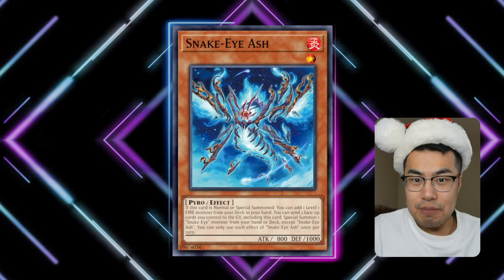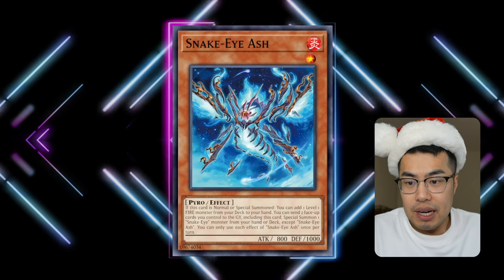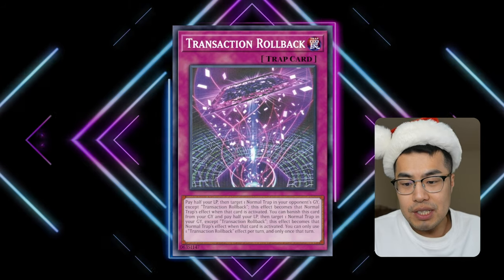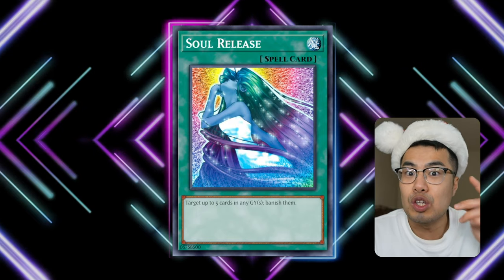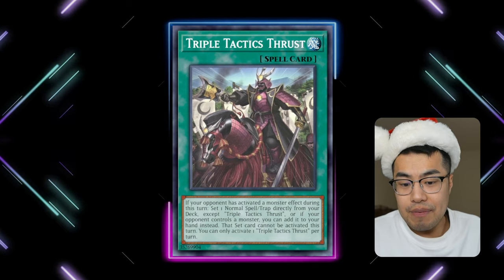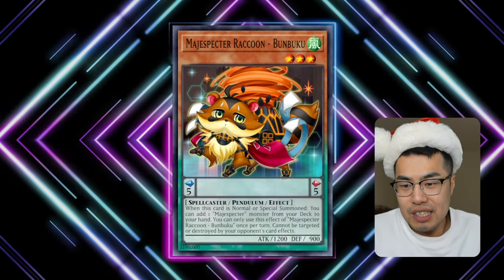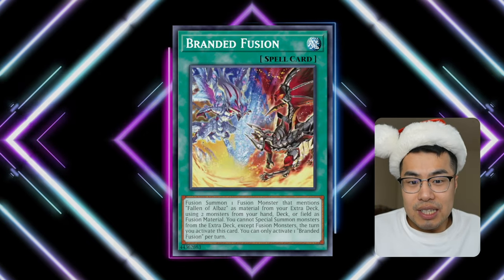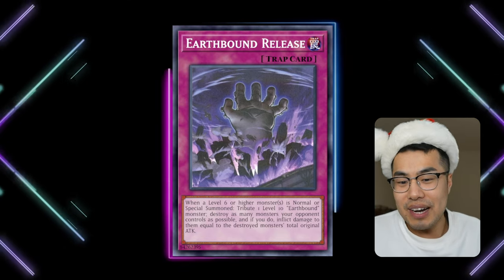PICK UP THESE META CARDS FOR THE NEW YEAR!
My Gear:

Camera:
Sony A6700 Camera
Sigma 16mm f/1.4 Lens
Elgato Camlink 4K
Mini HDMI Cable

Audio:
Logitech Blue Yeti Microphone
Shure SM7B Microphone
Focusrite Scarlett Solo Audio Interface

Lighting:
Elgato Key Light
Elgato Key Light Mini (on top of Camera)
0:00 - INTRO
0:20 - SNAKE-EYE ASH
2:30 - GHOST MEETS GIRL - A MASTERFUL MAYAKASHI SHIRANUI SAGA
4:04 - SOUL RELEASE
5:58 - MAJESPECTER RACCOON - BUNBUKU
7:04 - RETALIATING "C"
8:22 - EARTHBOUND GREATER LINEWALKER